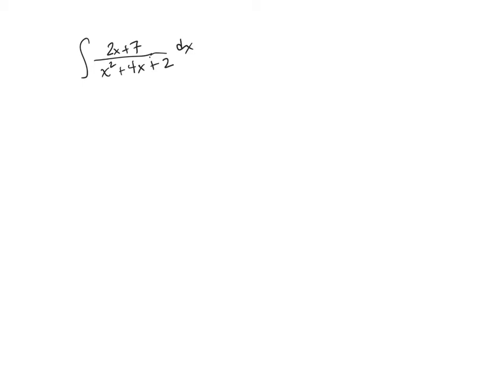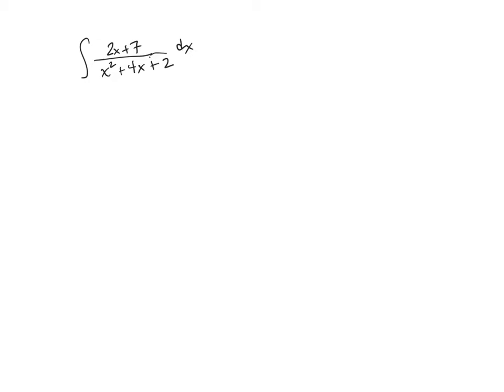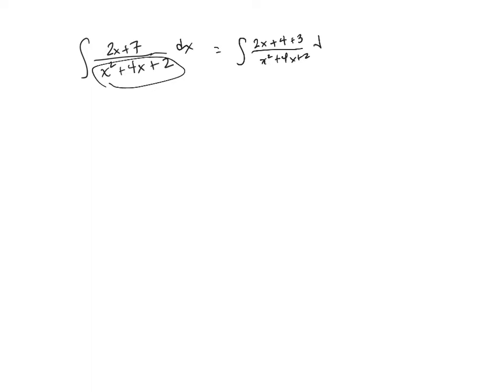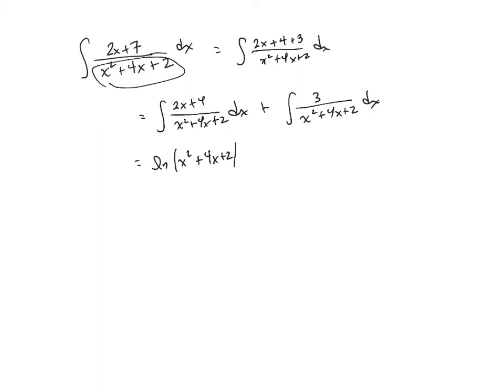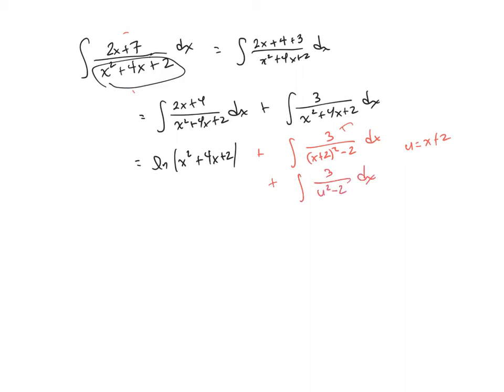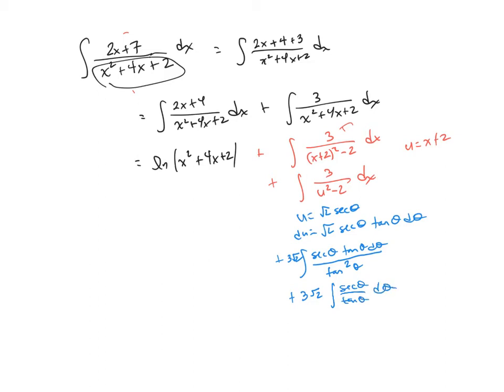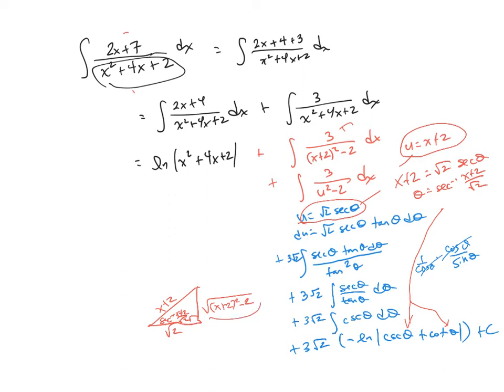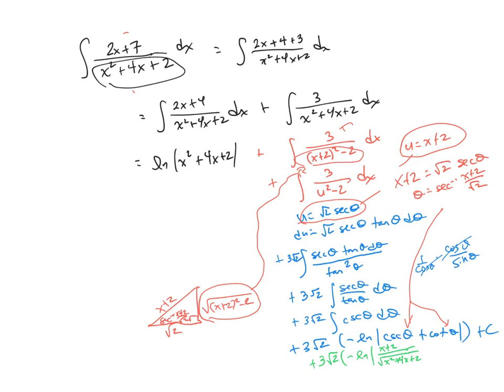Splitting the numerator